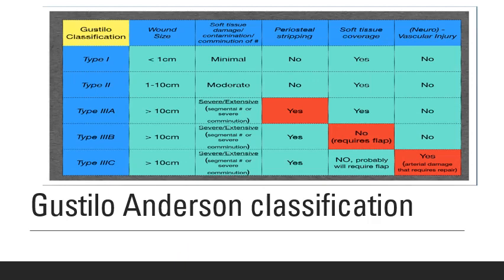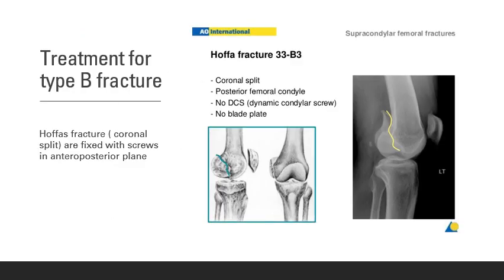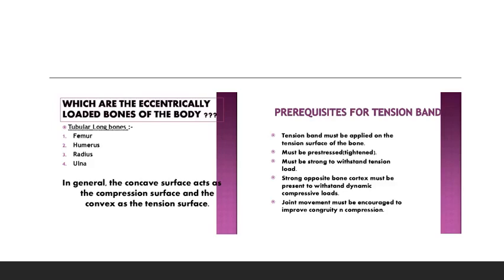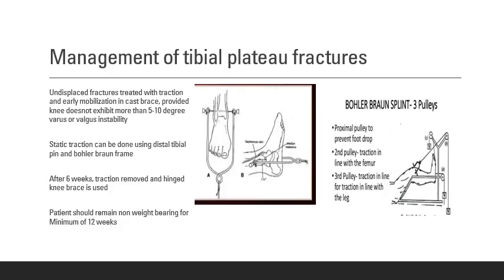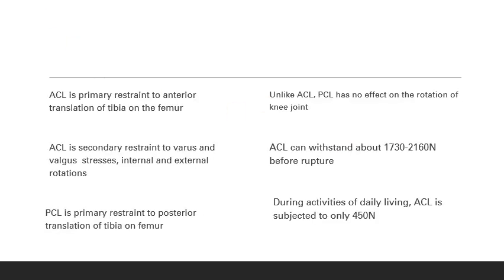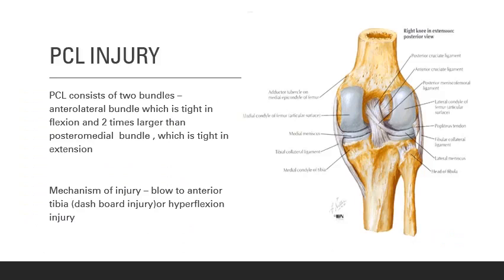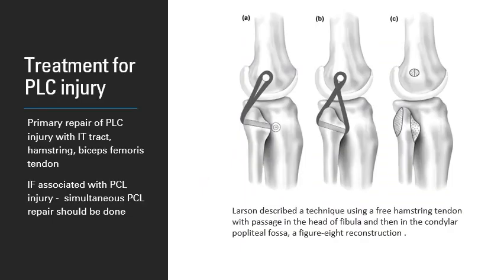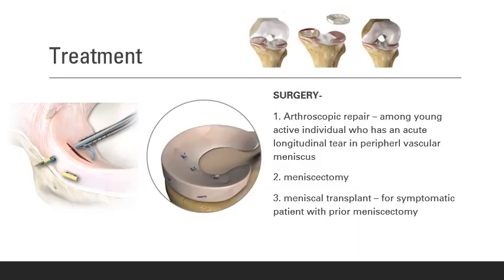16 4 2020, Orthopedics INJURIESAROUNDKNEE Dr Sujith